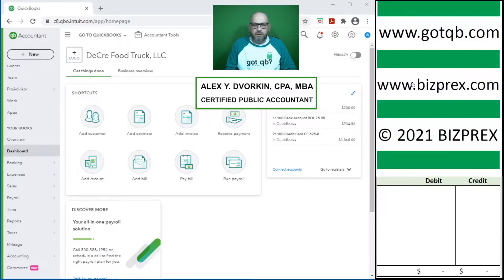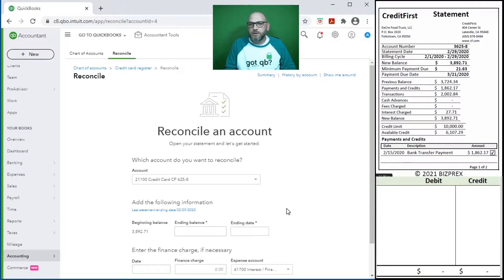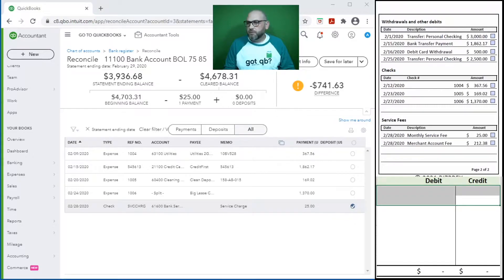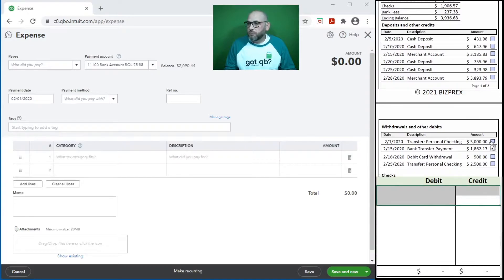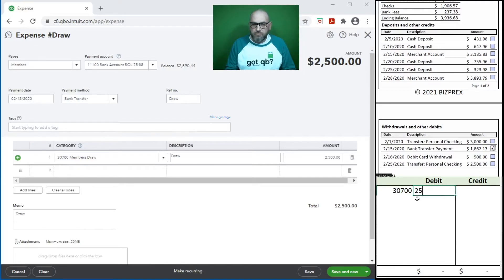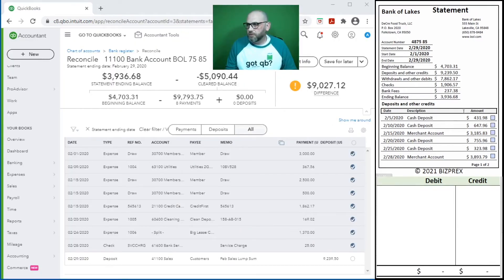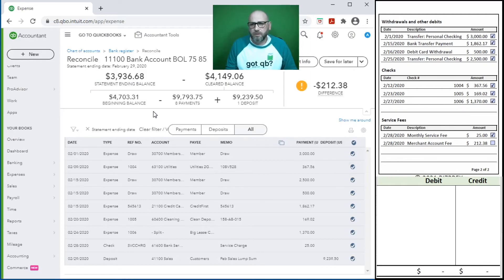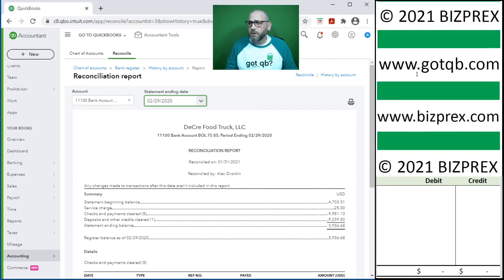QuickBooks Online Simulation (S02:E04) DeCre Food Truck, LLC – February 2020 Accounts Reconciliation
Reconciling in detailed year-end catch-up mode.

Detailed process of reconciling Credit Card Statement and Bank Account statement with detail explanations of debits and credits for each transaction posted during the reconciliation processes.

0:00 - Intro
0:10 - Reconciling Credit Card Statement
2:33 - Credit Card Reconciliation Summary
3:00 - Reconciling Bank Account Statement
4:55 - Booking draws during reconciliation
9:43 - Booking deposits during reconciliation
12:55 - Booking service/merchant fees during reconciliation
14:58 - Bank Account Reconciliation Summary

Bookkeeping Simulation Workbook: DeCre Food Truck, LLC